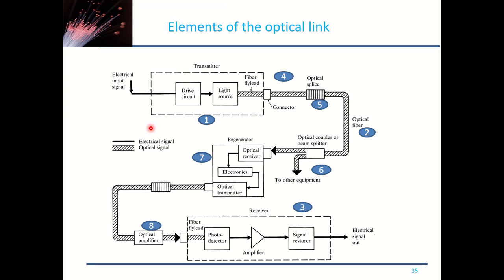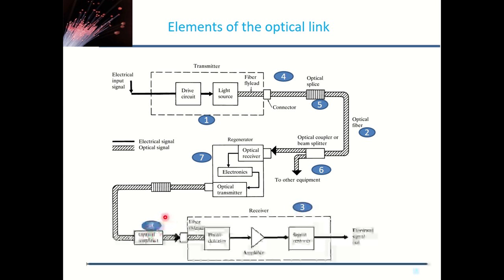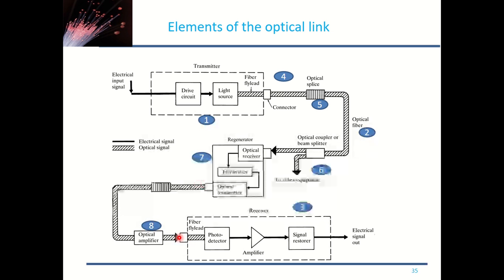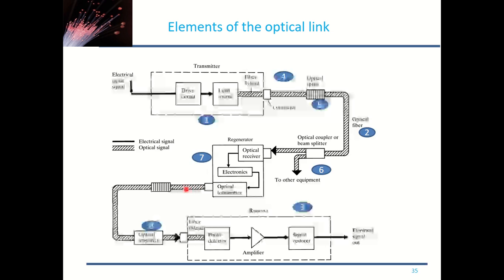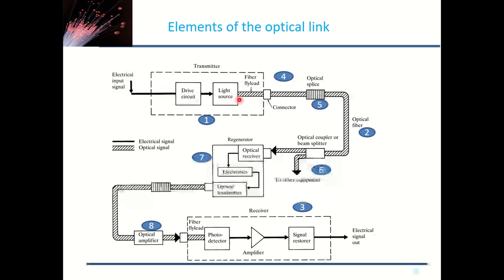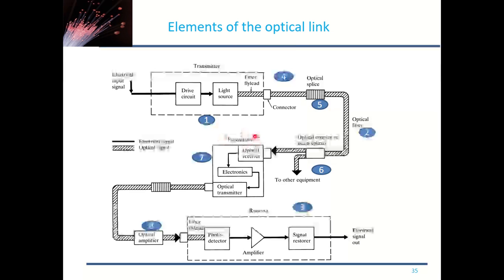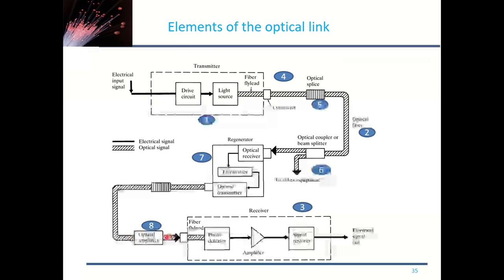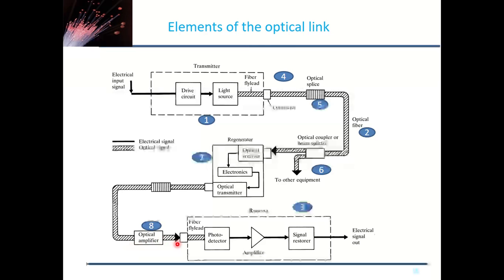3 LINK ELEMENTS OF OPTICAL COMMUNICATION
Link elements of fibre optic communication